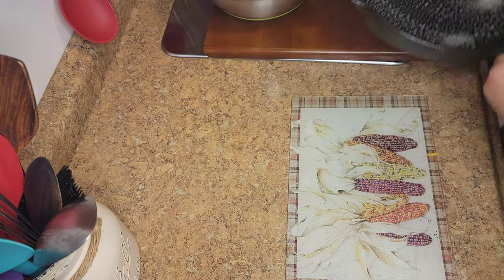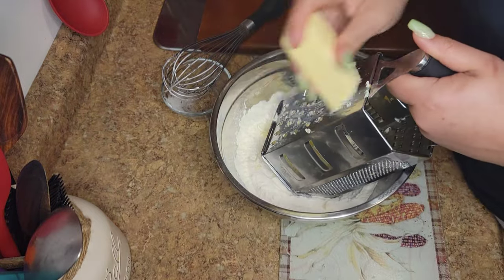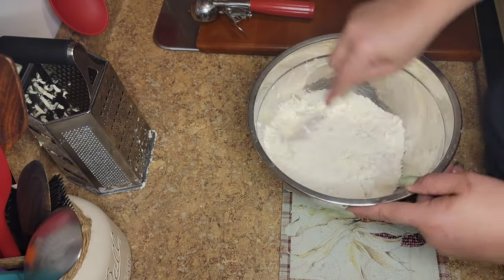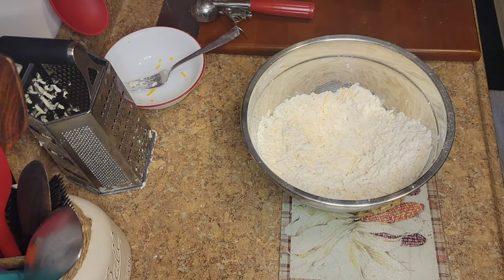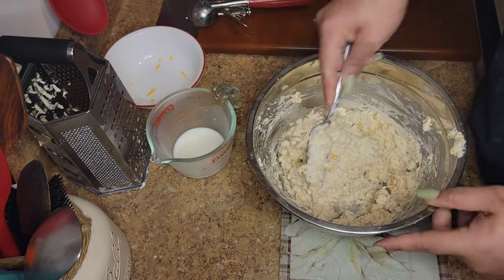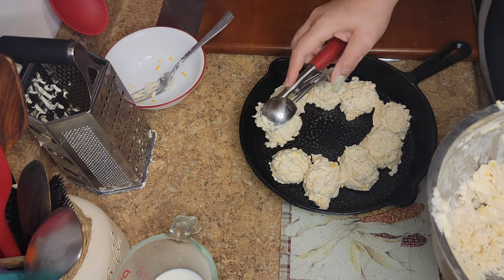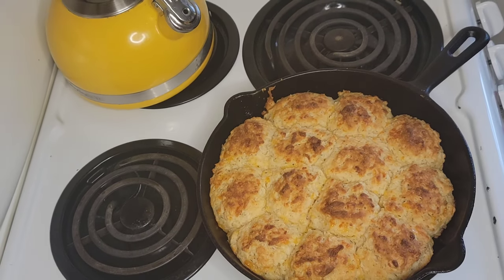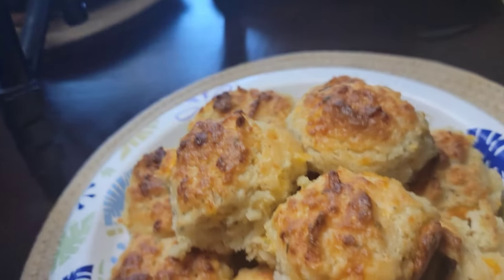Cheddar Garlic Drop Biscuits!😆||| Pansito de Queso y Ajo.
What's up guys!!🤓 Today's video is my Cheddar Garlic Biscuits. I love these biscuits! They're easy to make and no kneading needed lol, just scoop the dough into your baking sheet or your cast iron and thats it. Check out some of my other videos and come cook with me again.